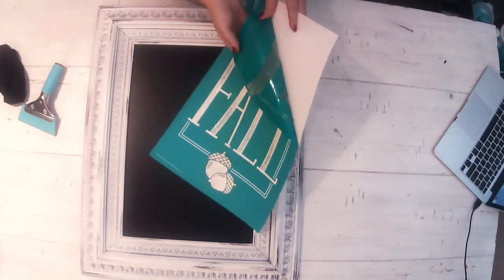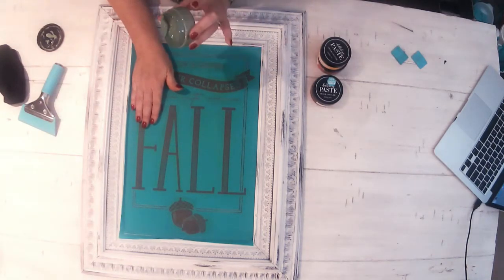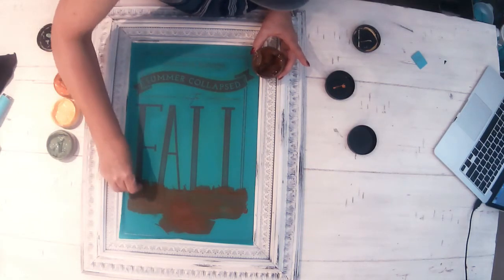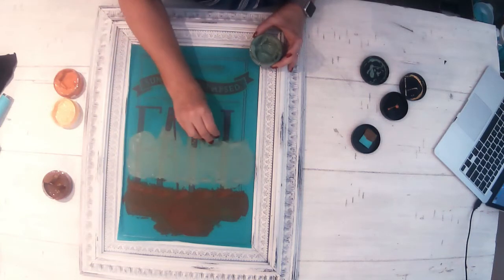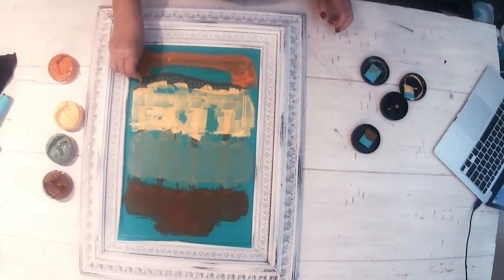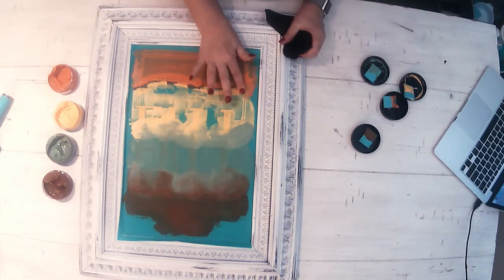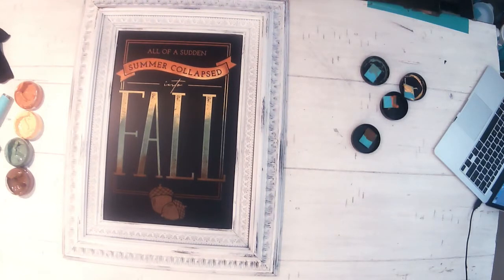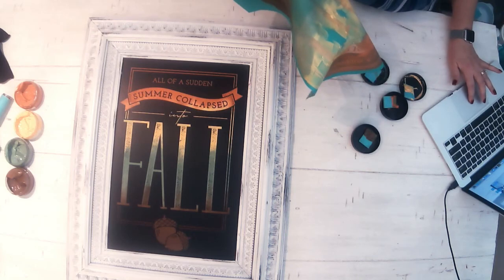Beautiful Wall Decor For Fall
Ombre effect with Chalk Couture for this beautiful piece.